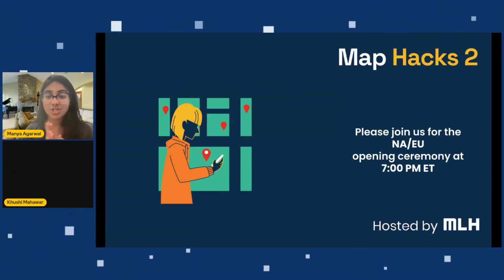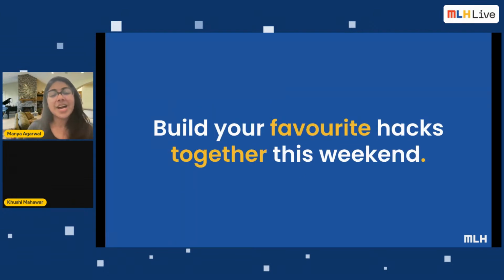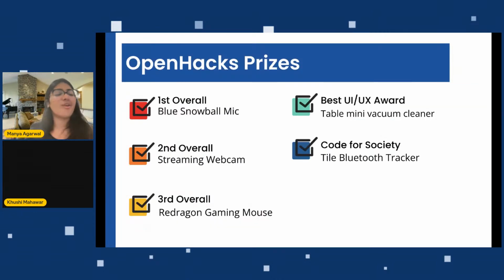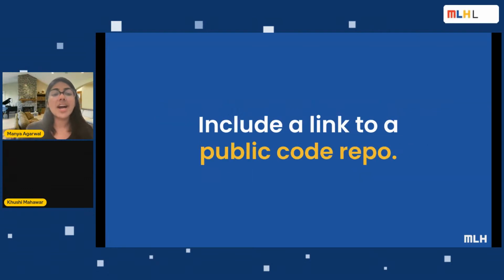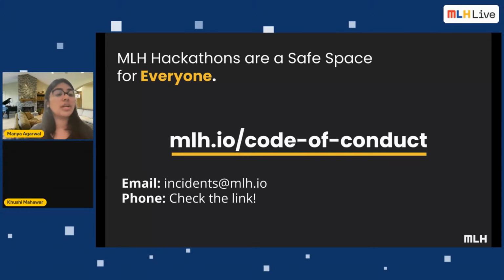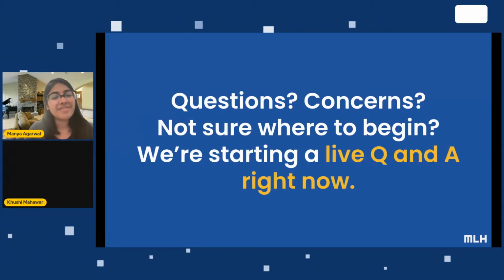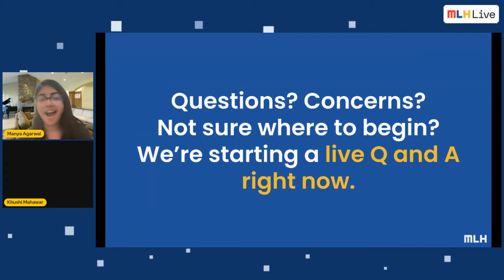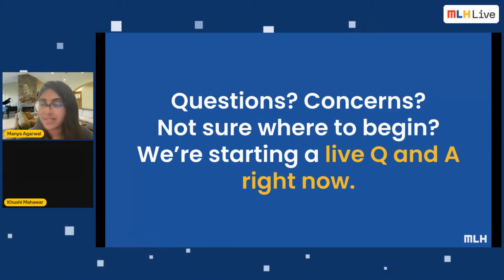OpenHacks Opening Ceremony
Join Manya and Khushi as they kick off OpenHacks this weekend!